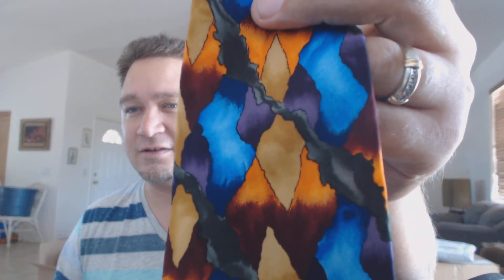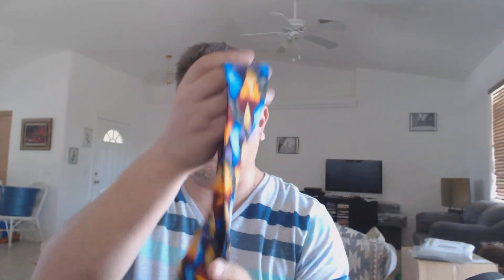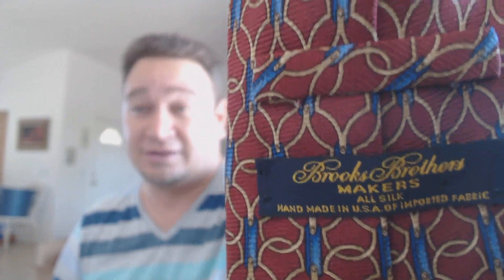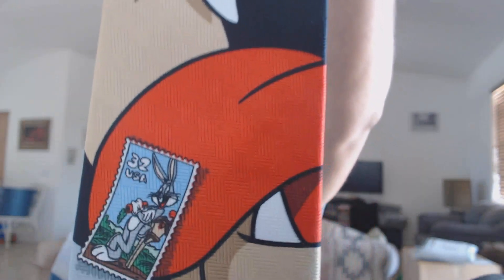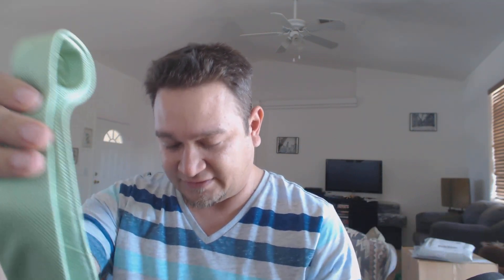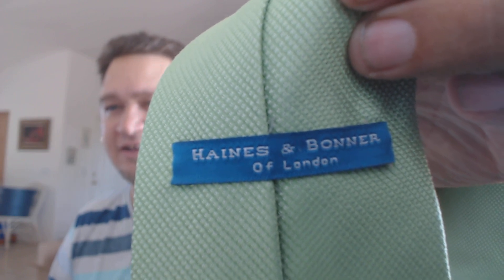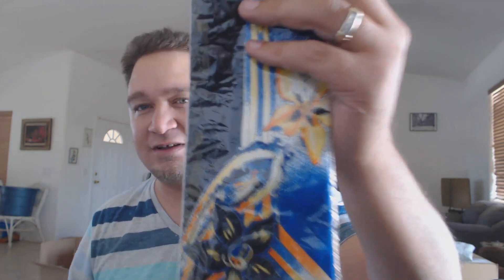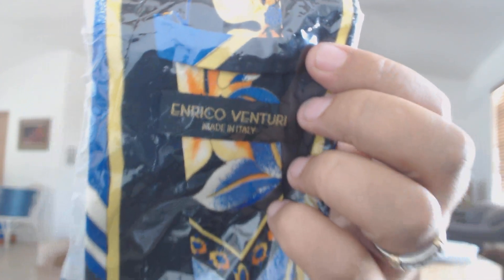5 MENS NECKTIES YOU CAN MAKE MONEY ON EBAY WITH | BIG PROFITS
5 MENS NECKTIES YOU CAN MAKE MONEY ON EBAY WITH  | BIG PROFITS
In this video I show 5 Mens Necktie brands that sell for profit on eBay. Ties can sell very well and are easy to store, ship and package. Be on the Look Out for these name brands.

Buy My New Guide: How to make money Selling Suits, Blazers & Sports Coats